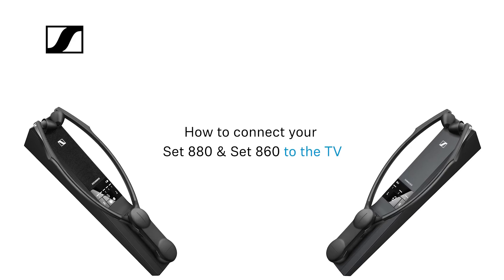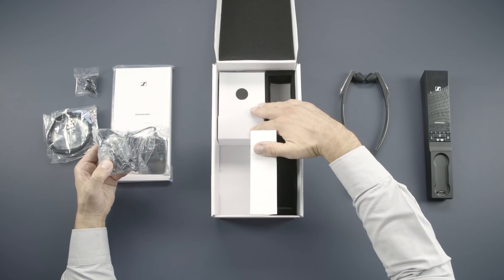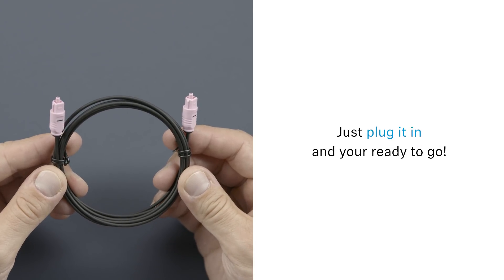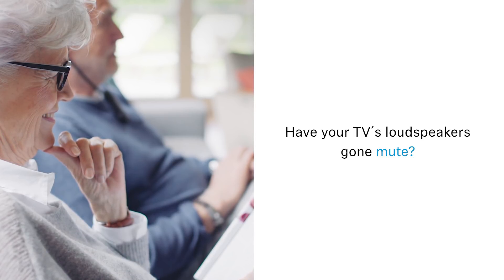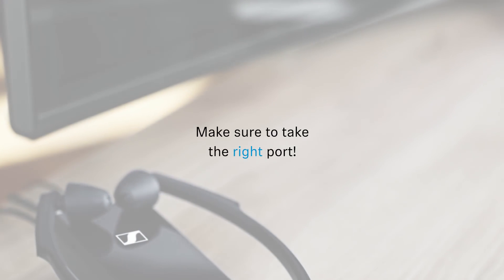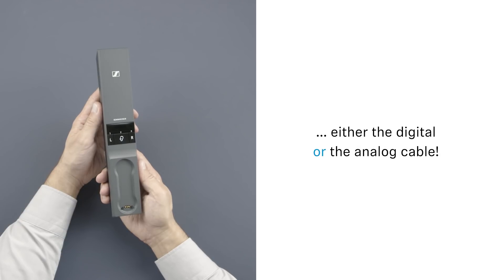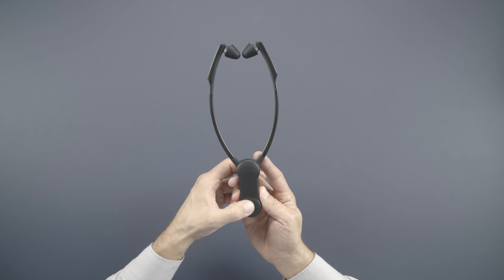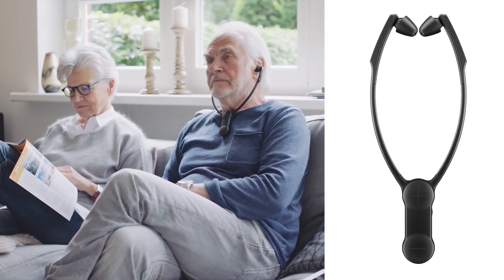How to connect your Set 880 & Set 880 to the TV I Sennheiser